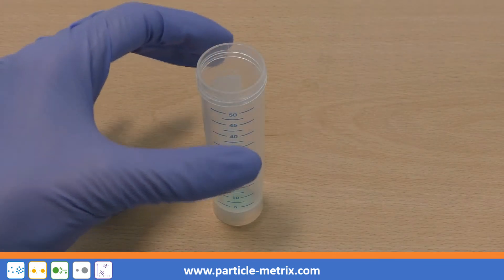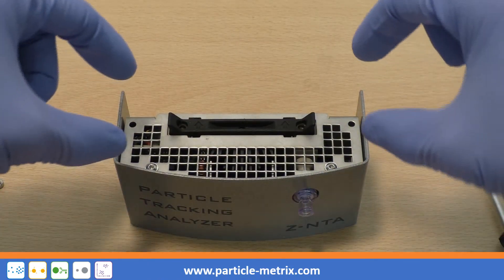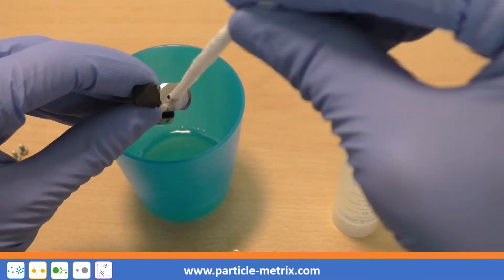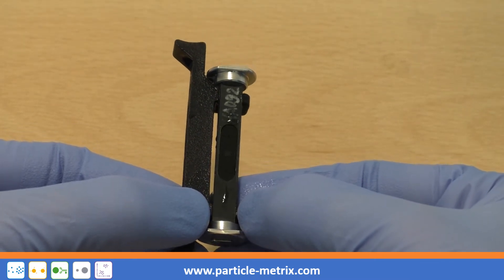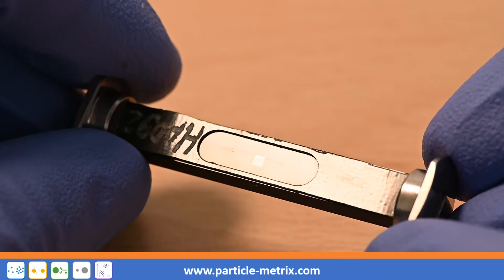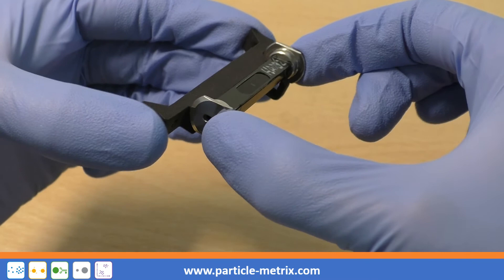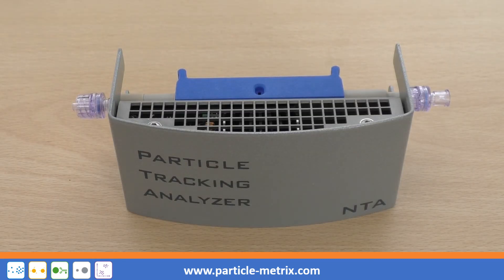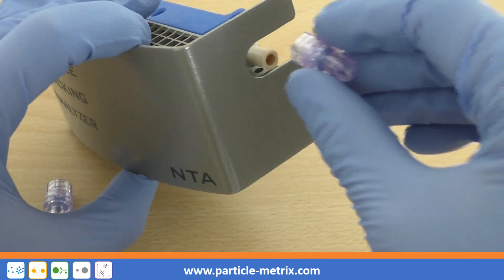ZetaView® - Cleaning the measuring cell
The measuring cell of the Particle Metrix ZetaView® NTA instrument can be cleaned very easily and quickly by using standard brushes. Removing and installing the measuring cell takes only a few seconds and does not require manual re-alignment.